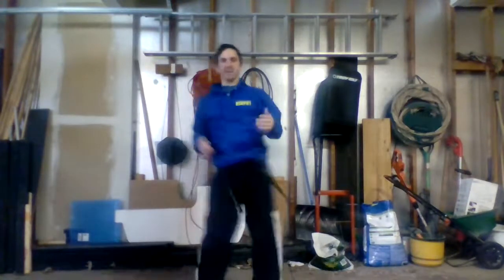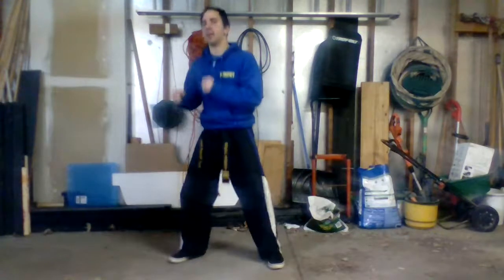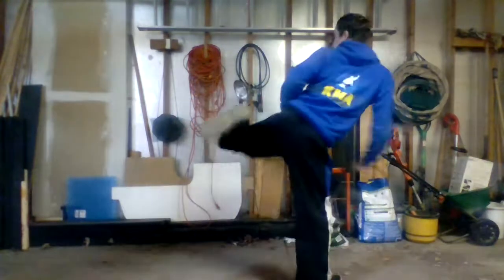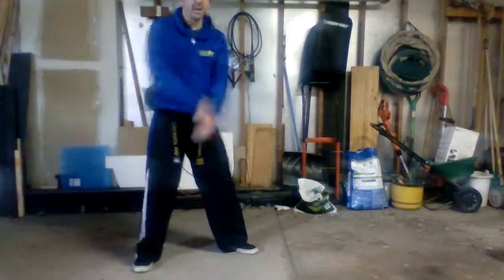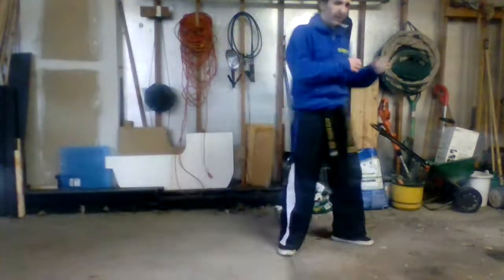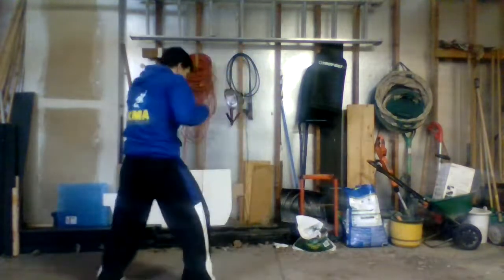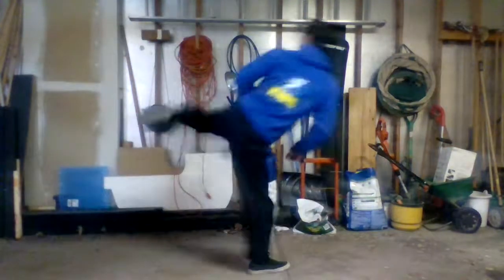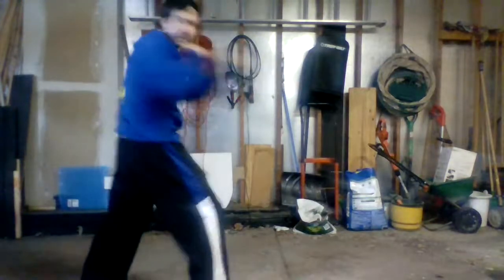Black Belt Online - KMA 4/15